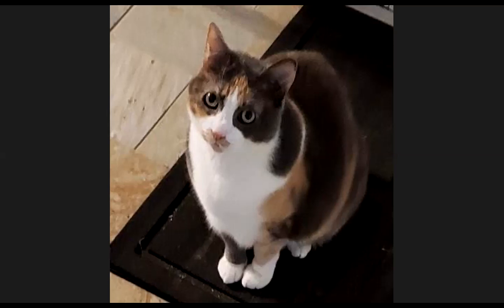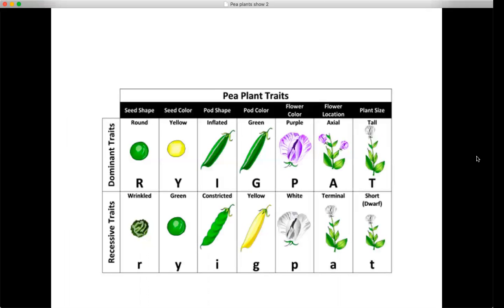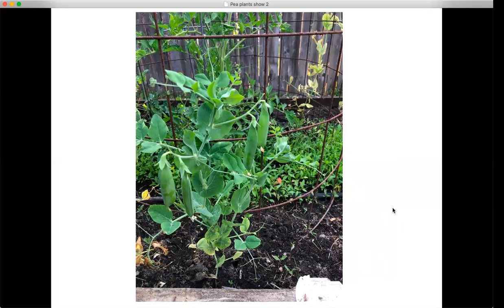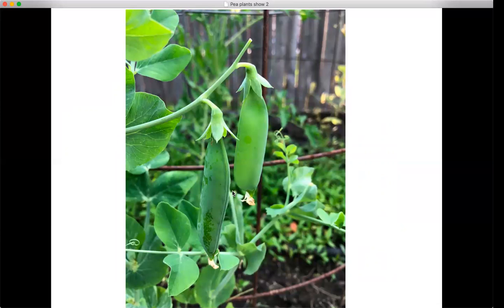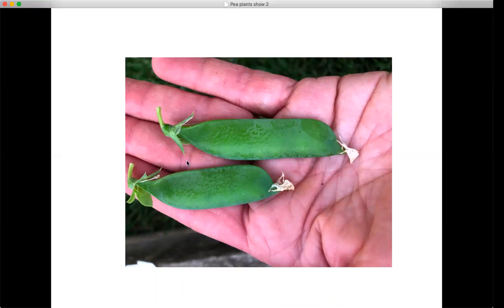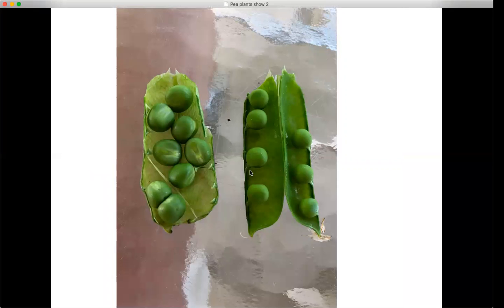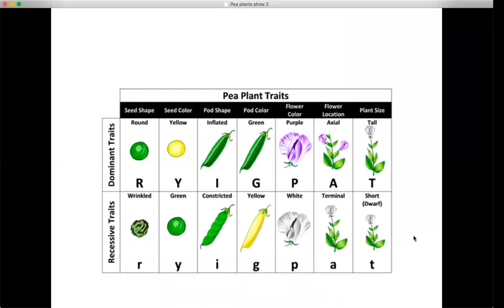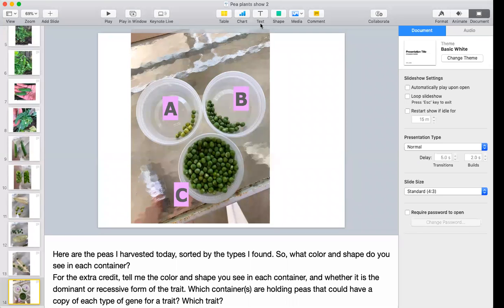Lab Video 6: Second look at traits in pea plants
Now it's time to look at the traits of the peas that came from these plants.